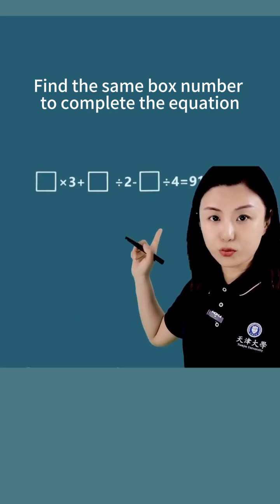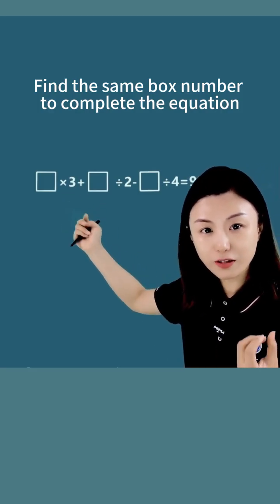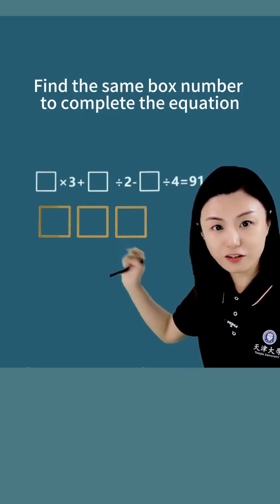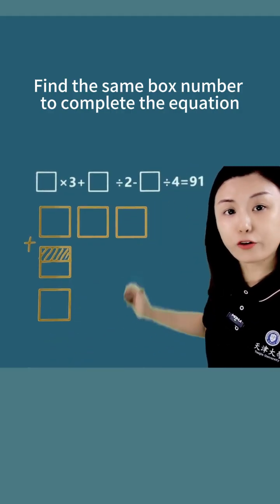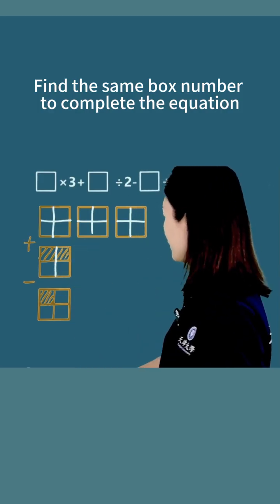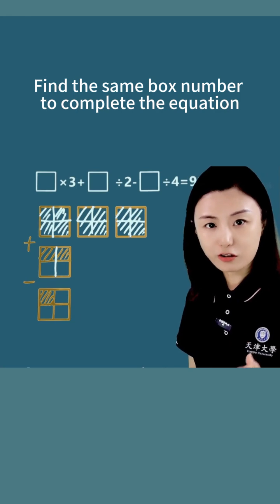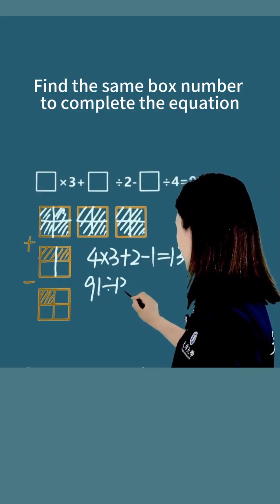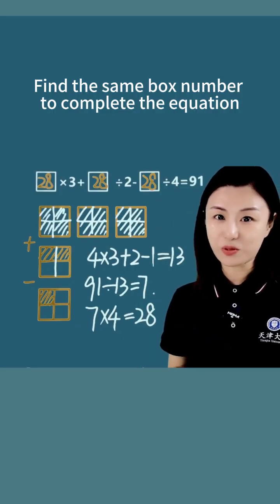Find the same box number to complete the equation